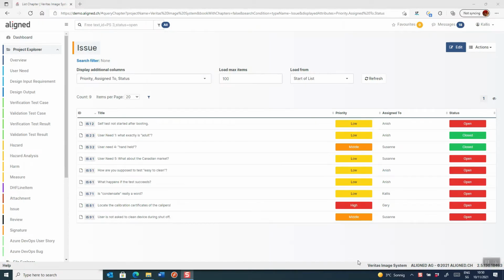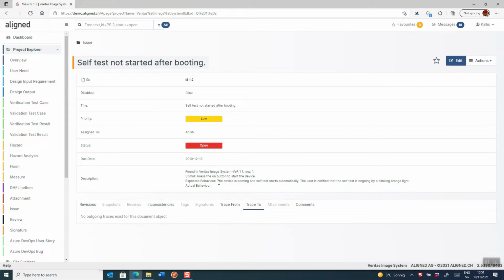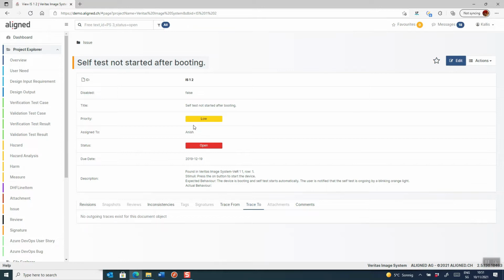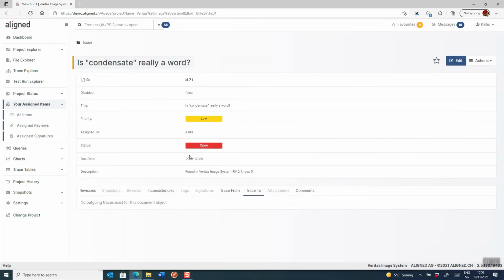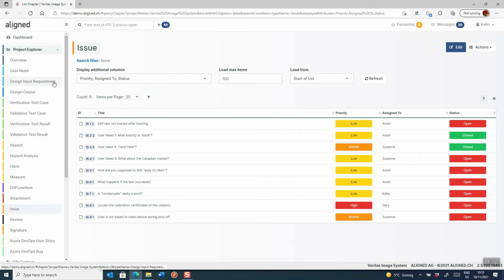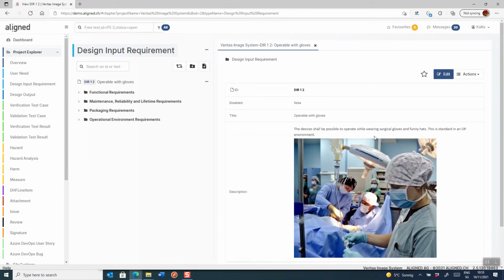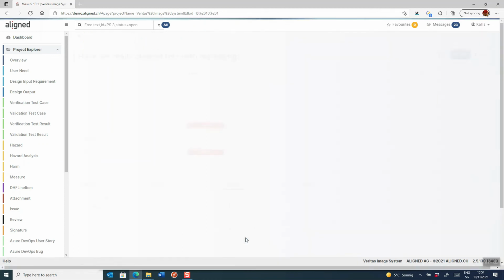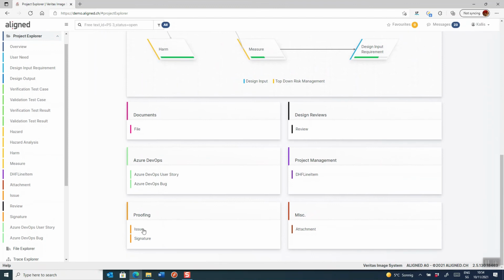Issue Management in Aligned Elements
Use the built-in Issue Management system in Aligned Elements to track observations, work tasks or discussion points.